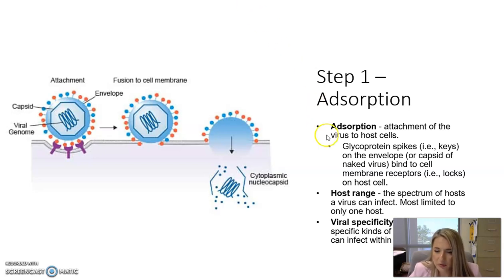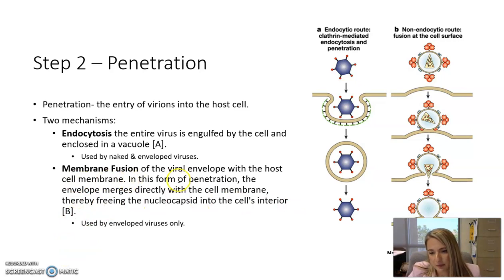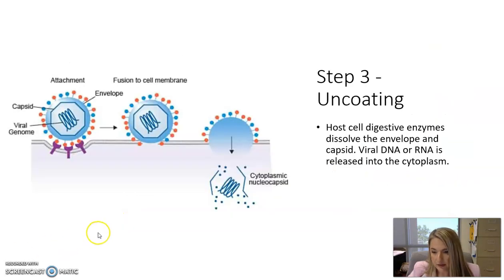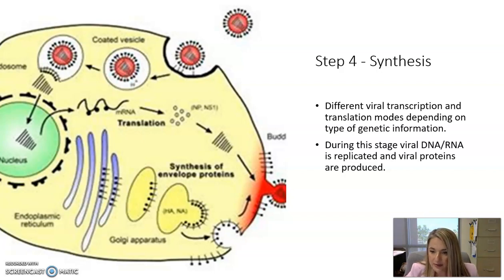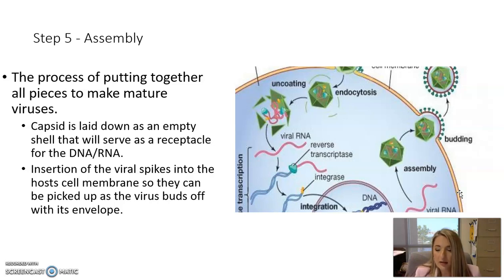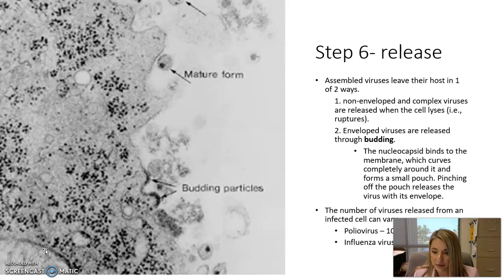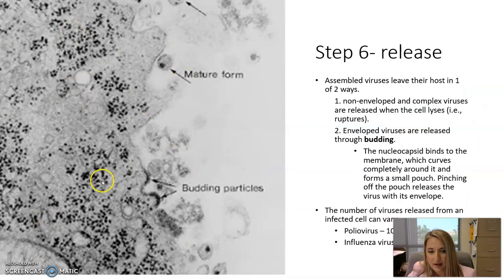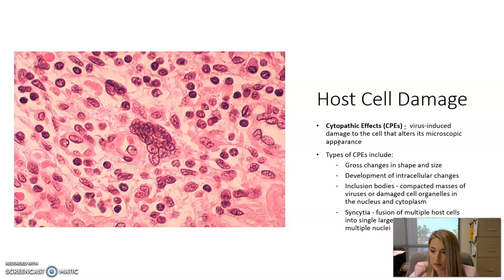Viruses part 3